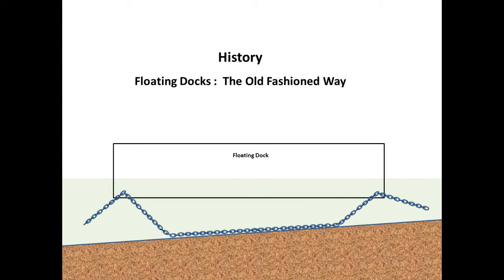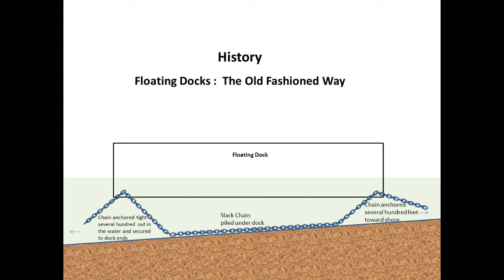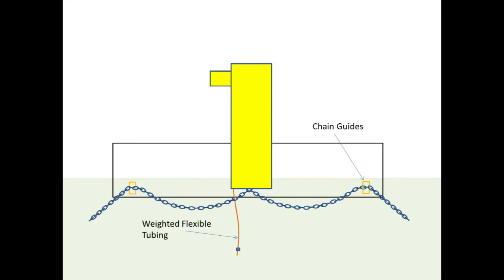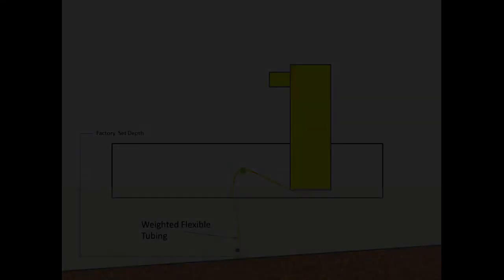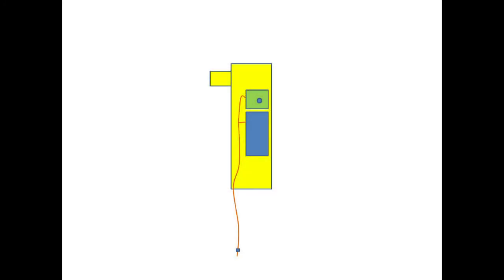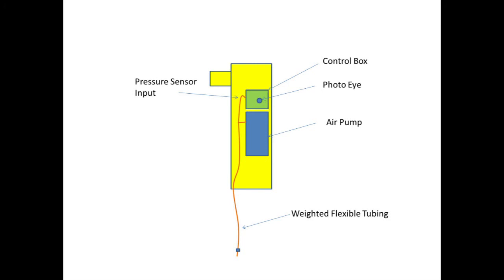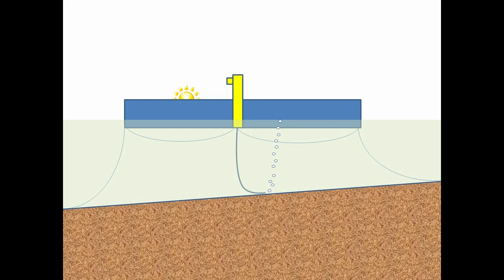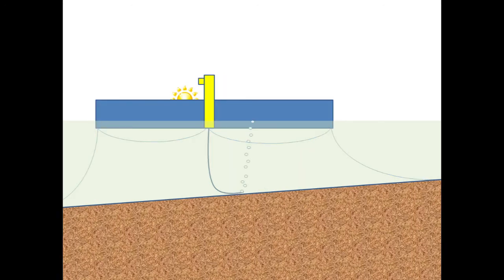Floating Dock Patrol - How it Works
This video explains one of the most frequently asked question) s on how this revolutionary device works. or call